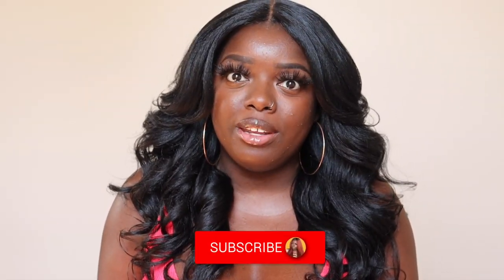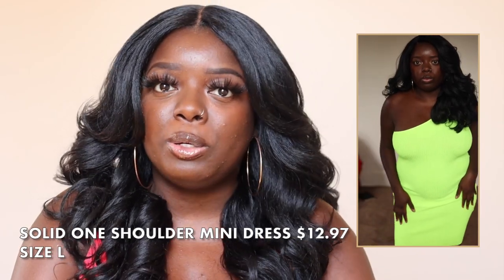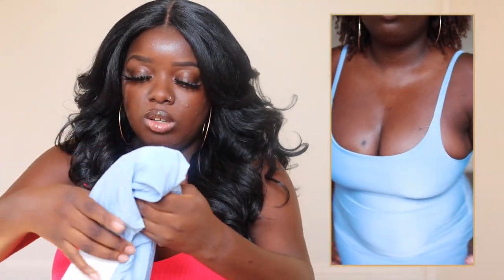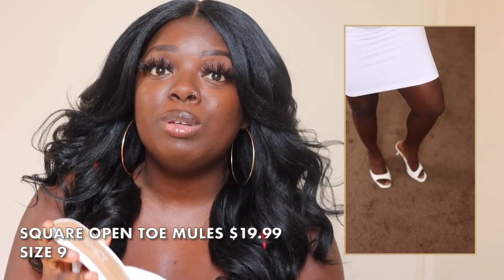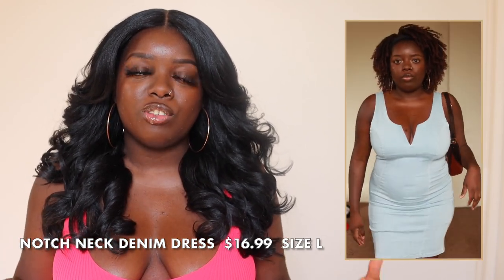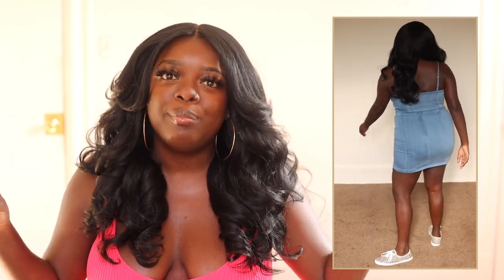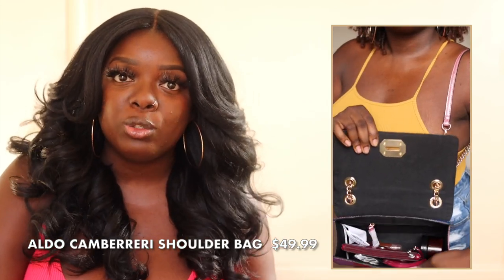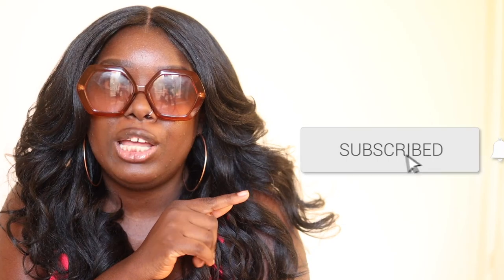MASSIVE RainbowShops Haul! 🔥 50+ Items! TRENDY AF Under $20! DSW Shoes! ft. XoXoSheba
$24 Faux Loc Wig

TIMESTAMPS
0:00 Intro
3:20 Dresses
10:52 Shoes
14:30 Outfits
24:09 Shorts
28:30 Tops

MY MEASUREMENTS
5’3, 174 lbs
38/40D Bra
34 Waist
43/44 Hip

BOTTOMS
Amazon Shorts XL
Floral Paper Bag Waist Palazzo Pants XL (I could do L)

SHOES (DSW + Rainbow)
Journee “Harriet Slide Sandal”
Kelly & Katie “Gia Sneaker”
Ninety Union “Floral Sandal” (brown)
Ninety Union “Floral Sandal” (yellow)

BAGS
Aldo Cambareri Bag
Brown Clear Bag
Mint Green Bag
Snakeprint Bag

HATS
Fedoras (many color options!)

SUNGLASSES
Brown Shades
Purple Shades
Tortoise Shades